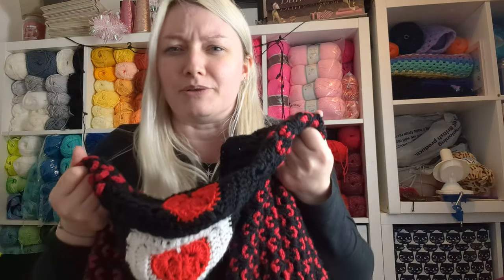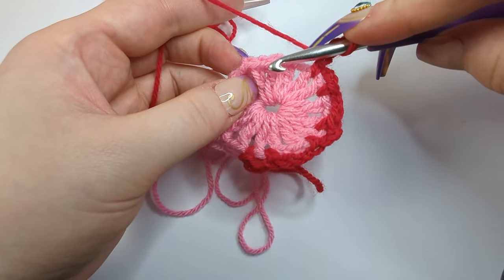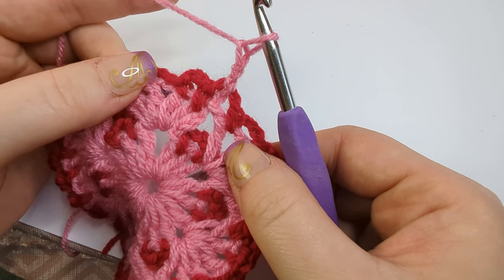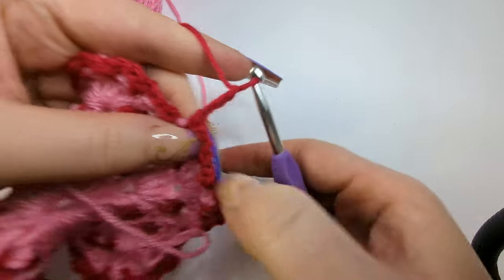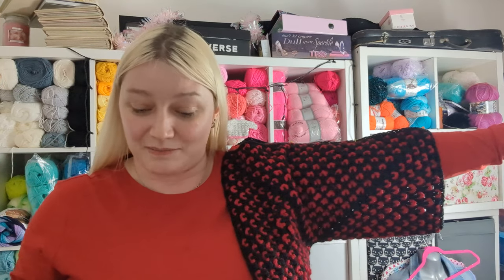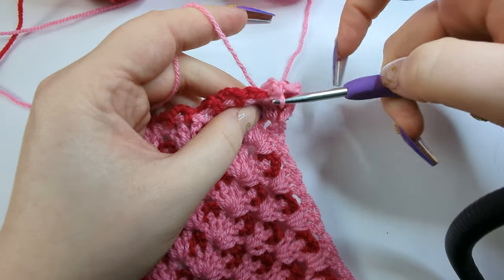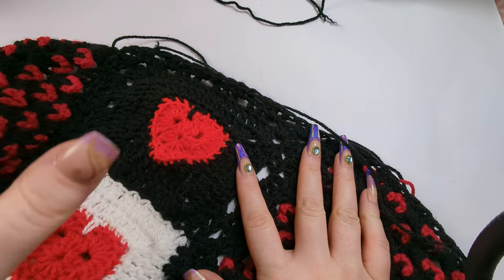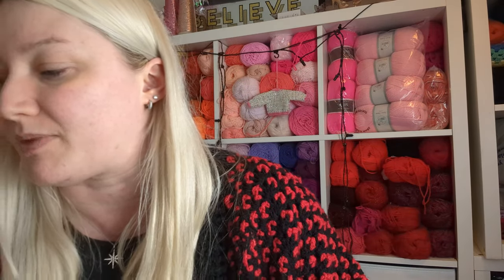Granny Heart Stitch Hexagon Cardigan Tutorial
Hello fellow yarn lovers! Apologies for the delay in posting my new video, I've had a back injury and have been battling a nasty dose of flu with a chest infection for a few weeks. But I'm on the mend and have finally been able to put the tutorial footage together for this beautiful hexagon cardigan! (With the help of my tech expert 'Mr Lovesyarn'!)

I had planned for this tutorial to be out for Valentine's day :(
Oh well... better late than never!

This is an intermediate pattern and you should be familliar with the following stitches (US Terms) to follow along: chain, double crochet, single crochet and slip stitch.

This video will show you how I make my hexagons, how I extend them to fit me, how I attach everything together and I'll talk about the cuffs and ribbing.

If you would like a tutorial of a long version, or a version with no granny squares or featured pannel on the back, please let me know, I have tonnes of designs stuck in my head and a large stash of yarn!

Timestamps are as follows:

0:00 Introduction
3:33 Making the hexagons
49:46 Sizing up the Cardigan
52:00 How to extend any one side (sleeve or length)
01:09:10 Talking about the back panel and how to attach it
01:14:17 Preparing to extend the length
01:16:06 Seaming up the sleeves
01:22:46 Talking about ribbing and cuffs
01:25:56 Steaming instead of blocking
01:27:00 Outro

I used a 5mm hook with stylecraft special DK for the whole garment, which measures as a UK XL. I used around 6 balls of this yarn in total (approx 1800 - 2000 yards).